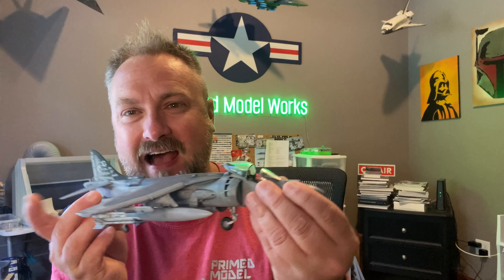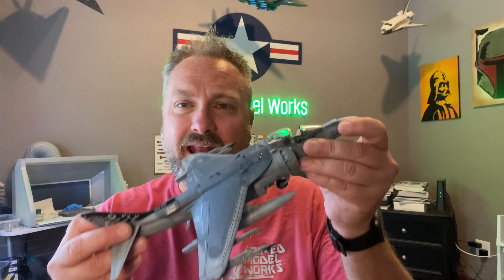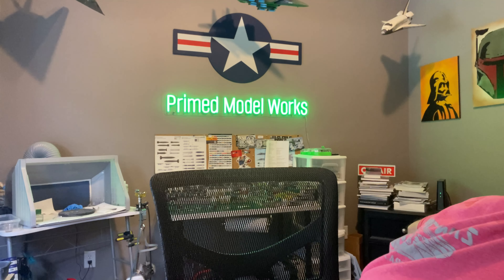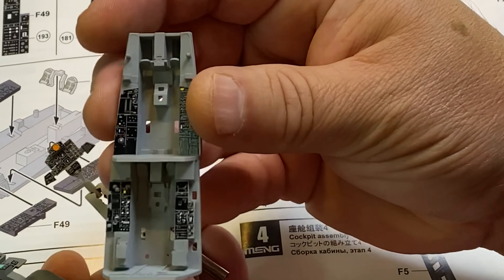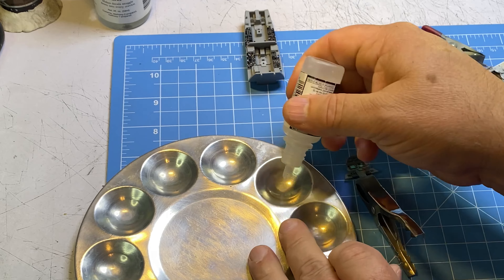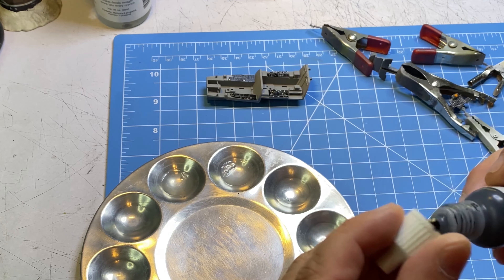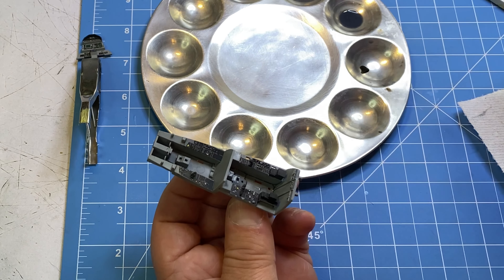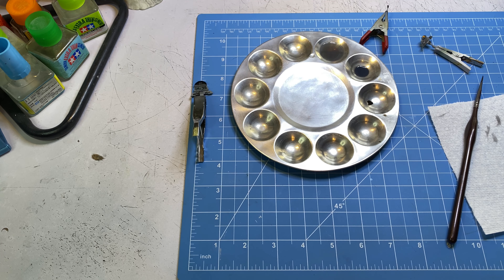Meng 1/48 F-4G Phantom Build Part 1: Cockpit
In this exciting episode, I get the cockpit painted and into the fuselage.